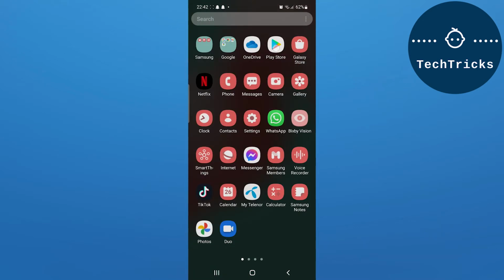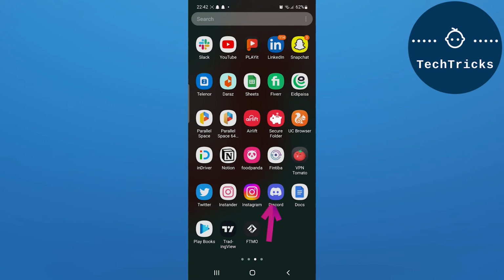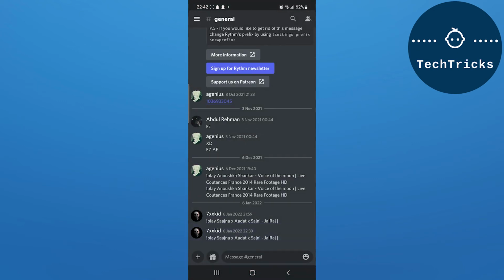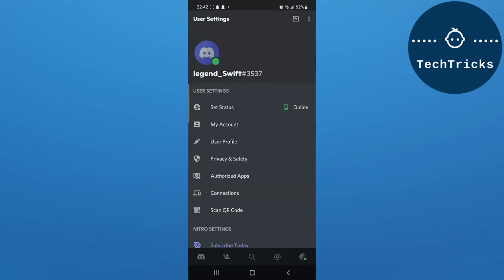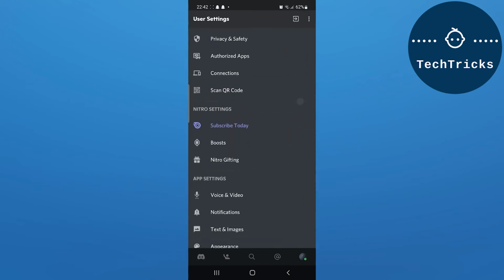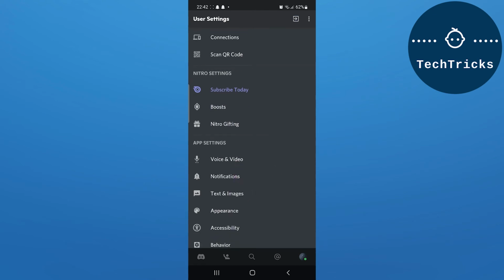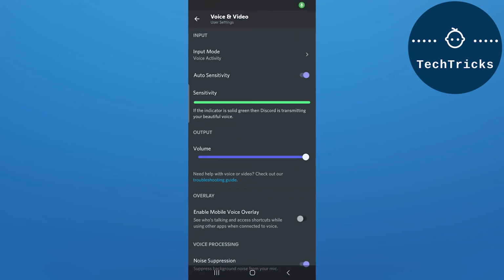[Discord] How to Use A Voice Changer On Discord 2022 (Discord)